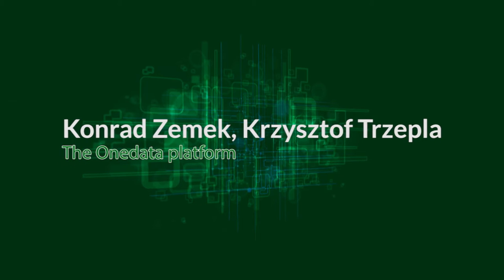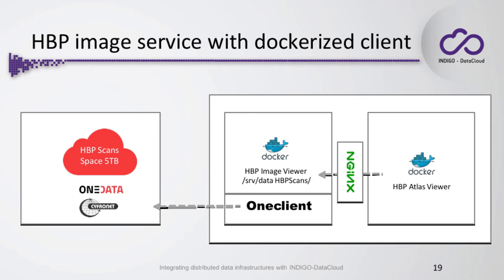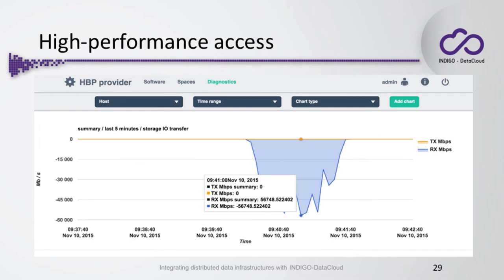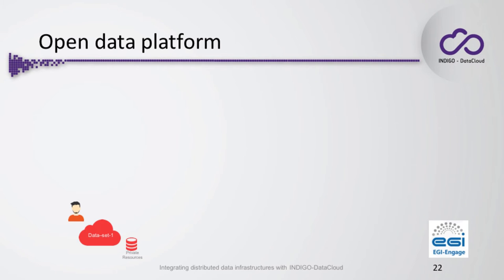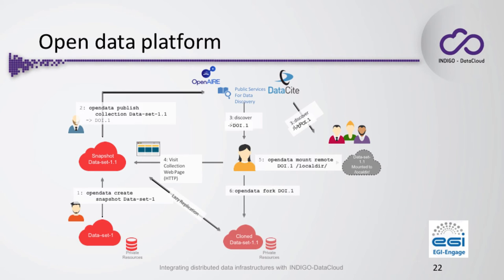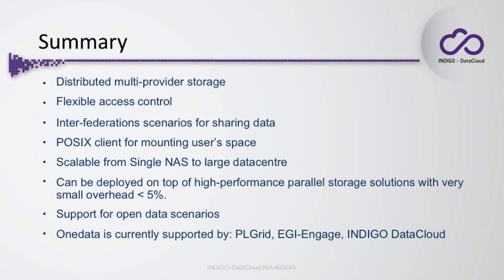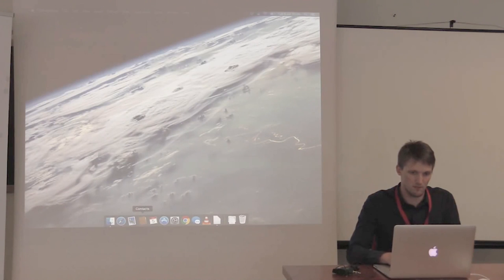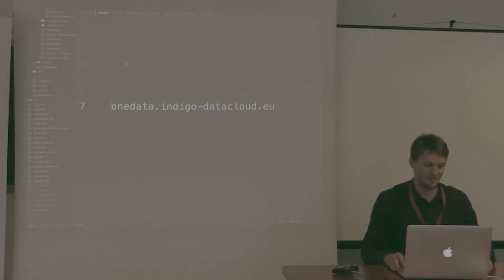The Onedata platform - part 4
In this set of four videos we will give an overview of Onedata concepts such as spaces, user groups and providers. We will then discuss onedata system's internal architecture with a focus on scalability, fault tolerance and remote data access. onedata's implementation of CDMI protocol will be briefly discussed along with features for metadata management. To conclude, we will present broadly some of our plans for the close future, focusing on Opendata integration in the system. A live demo of Onedata is also provided in the videos.
The video is the recording of one of the lectures given at the e-Research Summer Hackfest